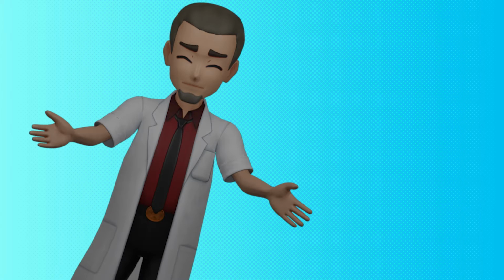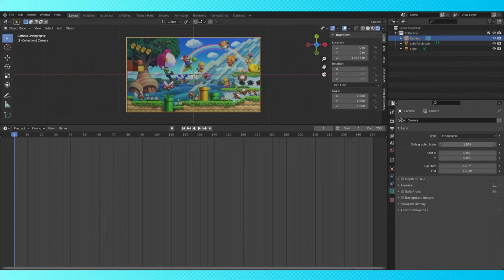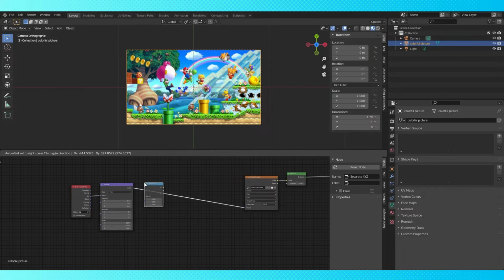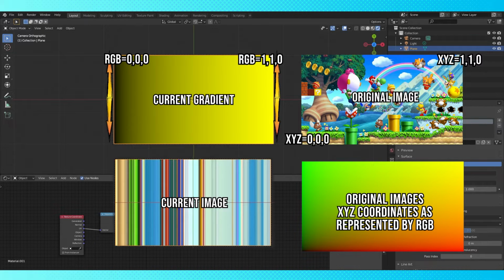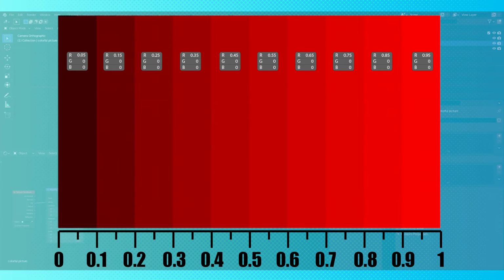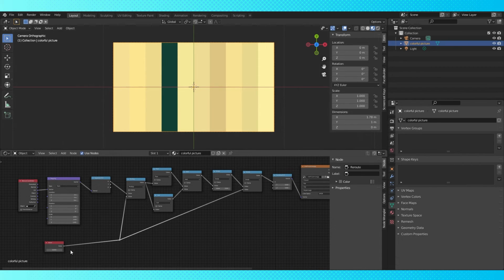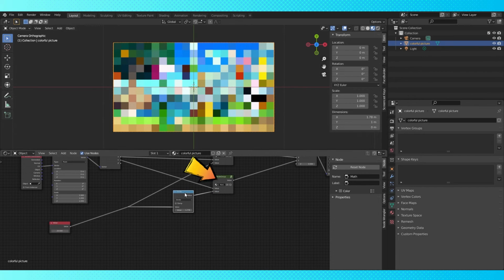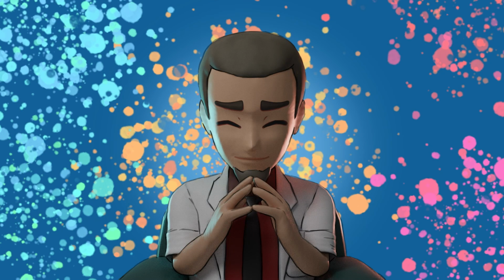How to make an Adjustable Texture Pixelation Filter [In Blender: with Nodes]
There are numerous easy ways to Pixelate things/textures in blender using render settings, the compositor, and quite a few node set ups! This node group is great for having somethings Texture resolution animate easily within your scene, and is also a great introduction into how Nodes work!

...I used it to make cool paintings for my Minecraft mansion...